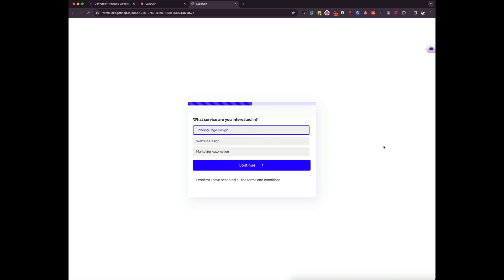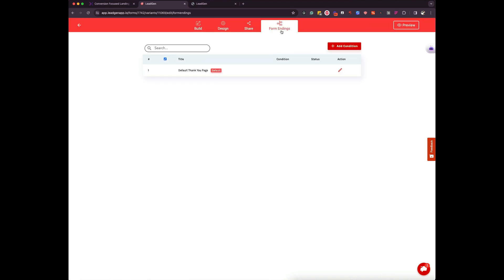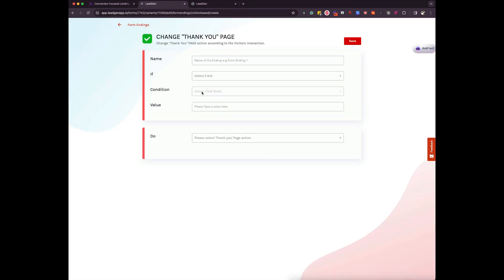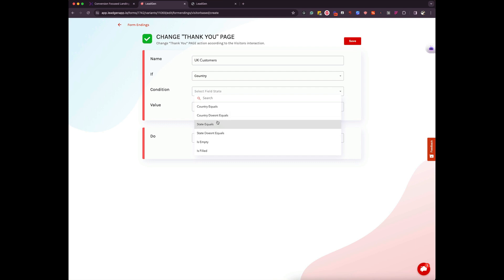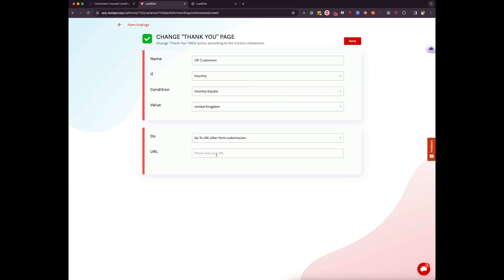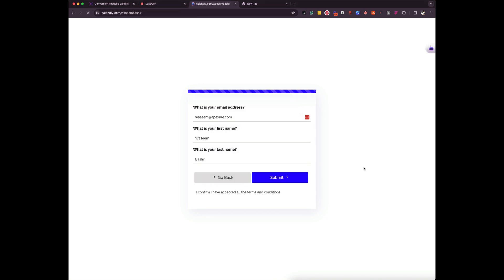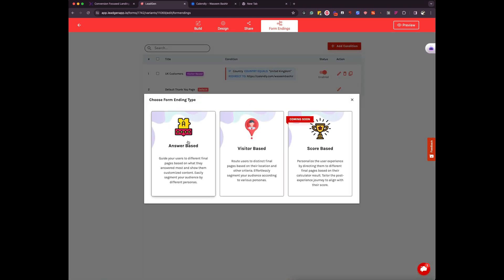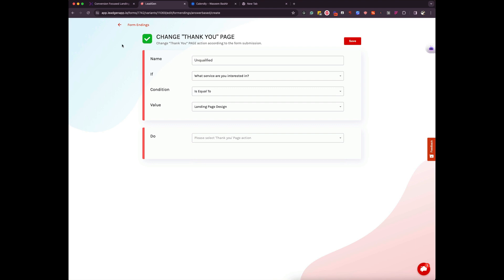How to use Multiple Form Endings in LeadGen App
LeadGen App, a leading provider of digital marketing solutions, is thrilled to unveil its latest groundbreaking feature: Multiple Form Endings.

This innovative addition aims to redefine online lead generation forms, empowering digital marketers with unprecedented customization options for creating highly effective lead forms.

With the new Multiple Form Endings feature, users can incorporate answer choices, visitor type specifications, and lead quality scoring into their forms. This level of tailored interaction ensures that website visitors receive content tailored to their preferences, significantly enhancing the likelihood of lead conversion.

This release presents a substantial opportunity for B2B lead generation marketers and businesses leveraging online inquiry forms.